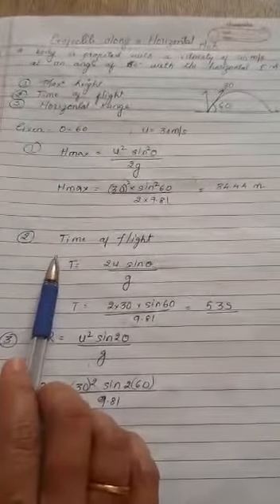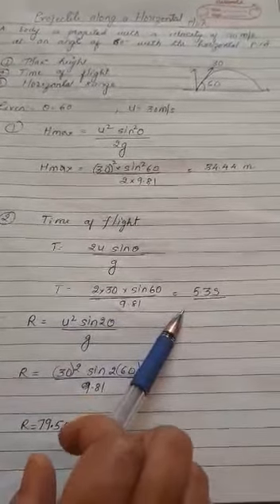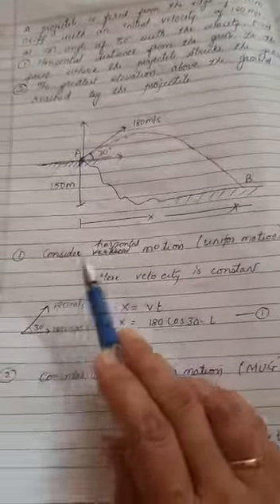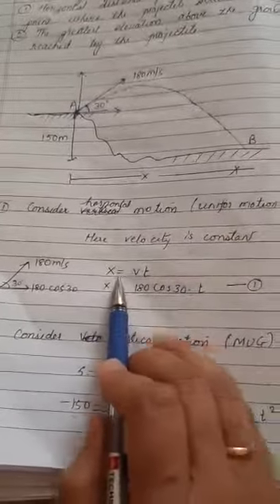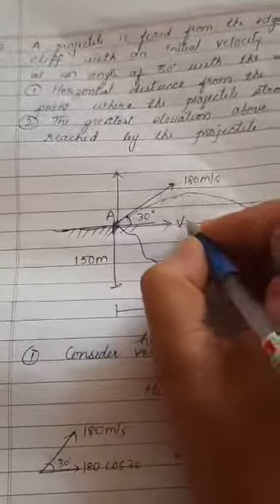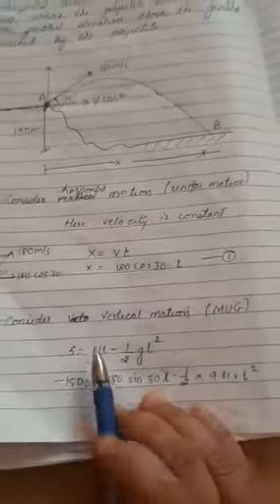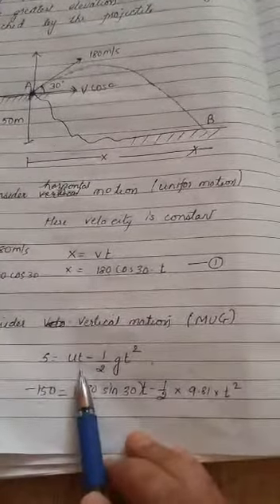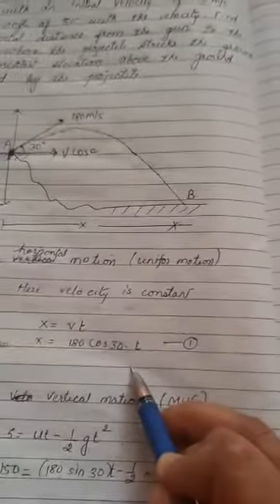Introductory lesson on Projetile Motion part 2